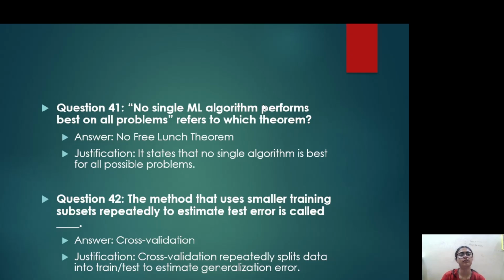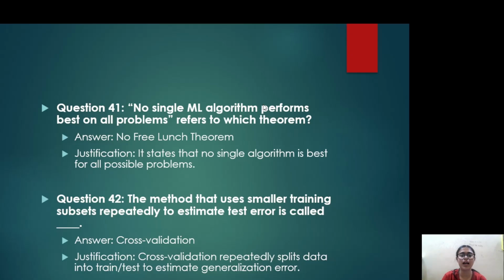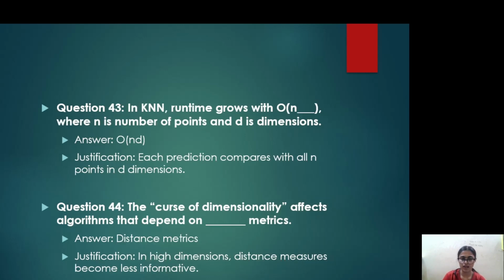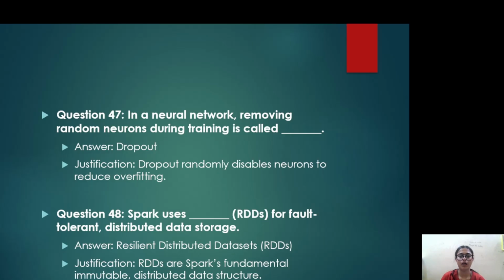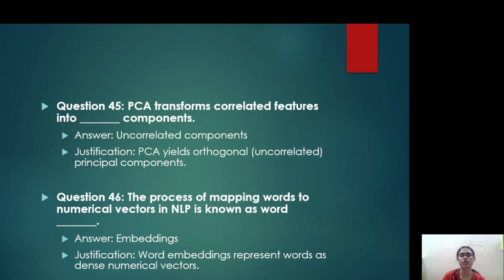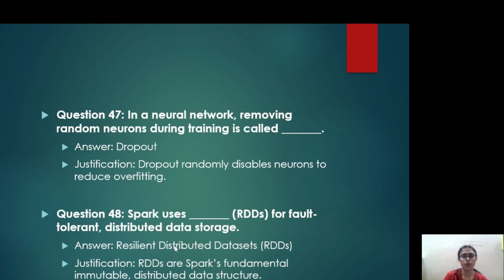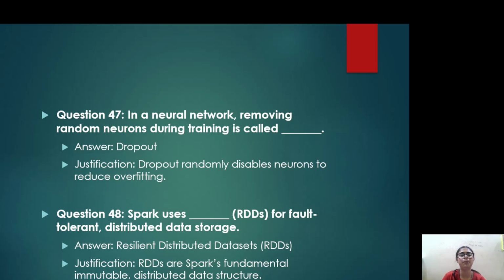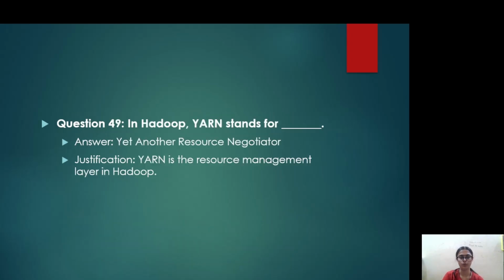DATA SCIENCE (MTECH) INTERNAL II SOLUTION PART 5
📌 Section E – Analytics & Applications (9 Fill-ups)
Paper + answers (few pages ahead):